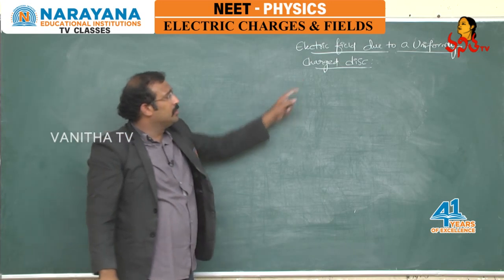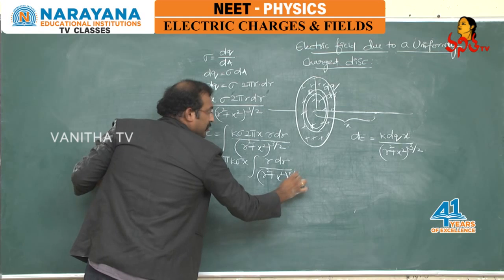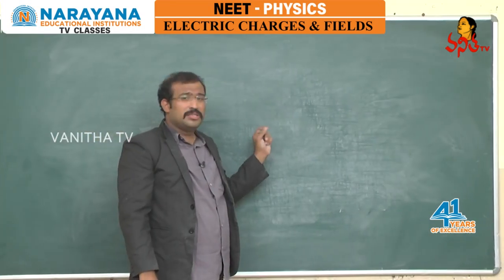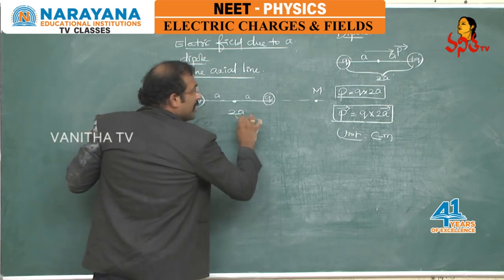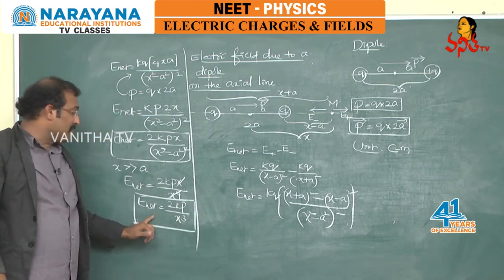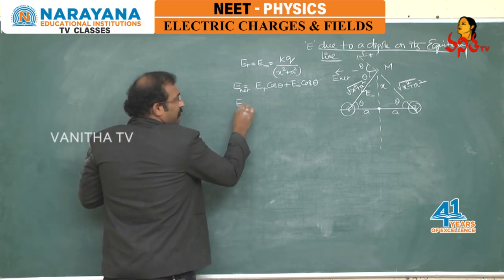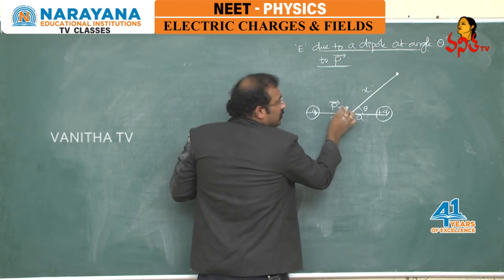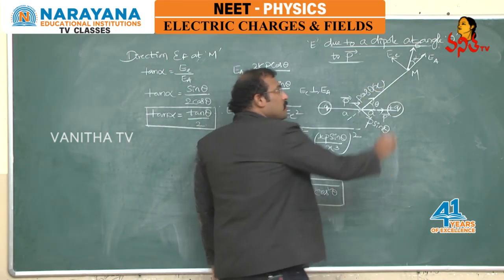Electric Charges And Fields | NEET Preparation - Physics Class | Part - 04 | VanithaTV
Electric Charges And Fields | NEET Preparation - Physics Class | Part - 04 | 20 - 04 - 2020 | VanithaTV